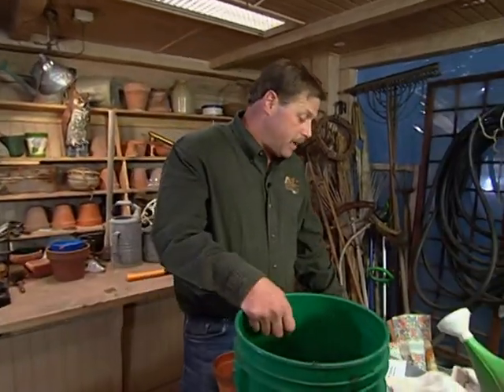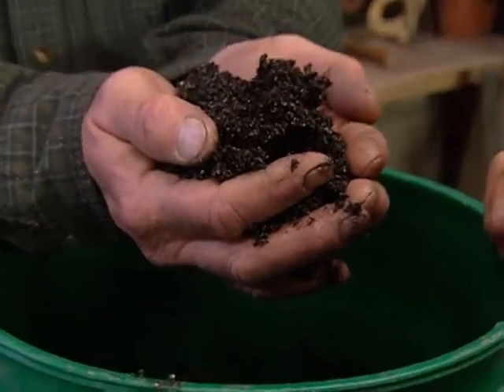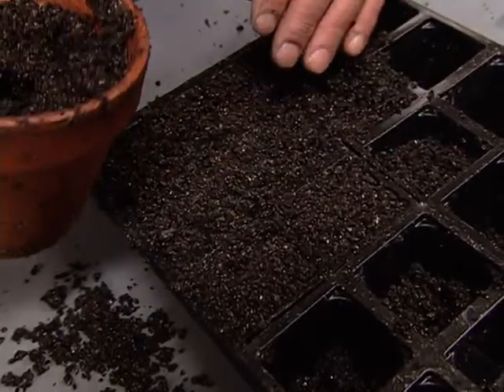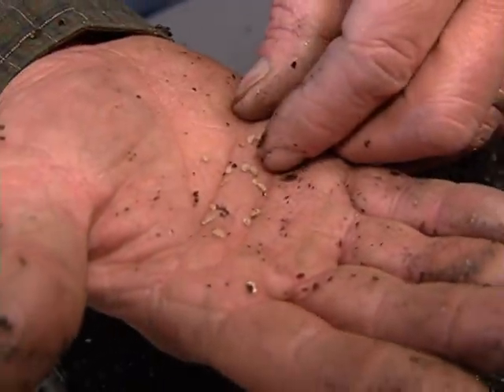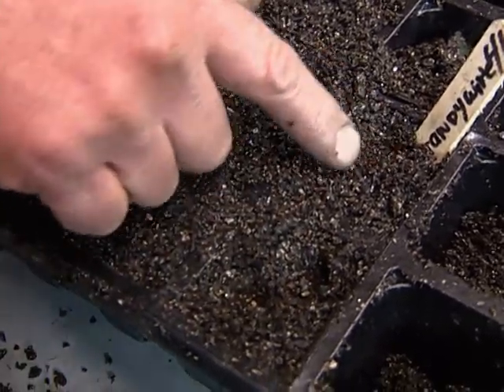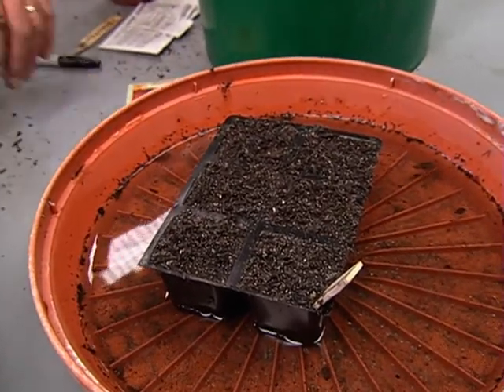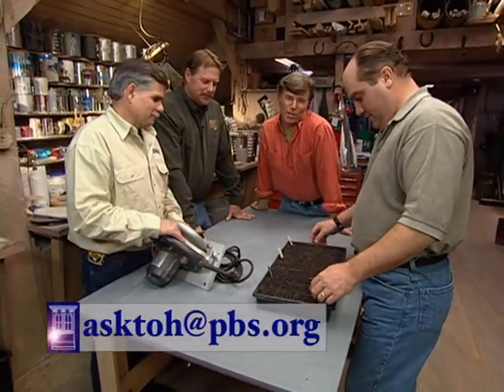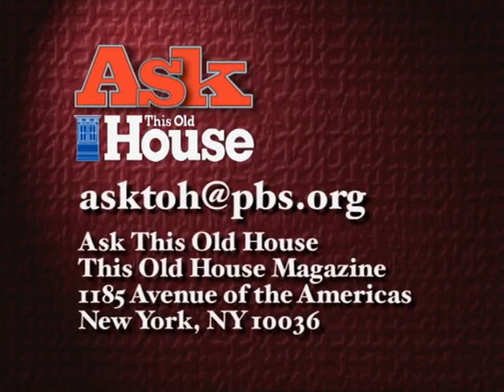Planting Tomatoes By Using Seeds and a Seed Starter Tray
Rodger Cook shows and explains how to grow tomatoes by starting them inside with seeds, seed starter tray, peat moss and perlite. How to water the seeds without washing them away or separating them from the mix. Also which side of the house near the window it should be facing after they germinate.